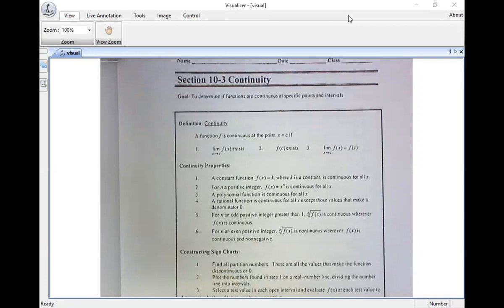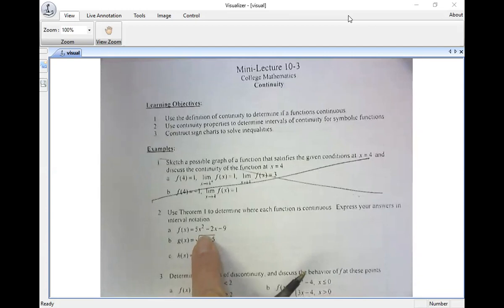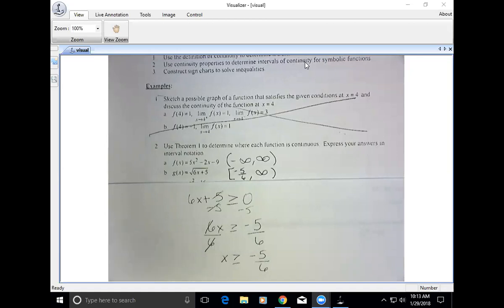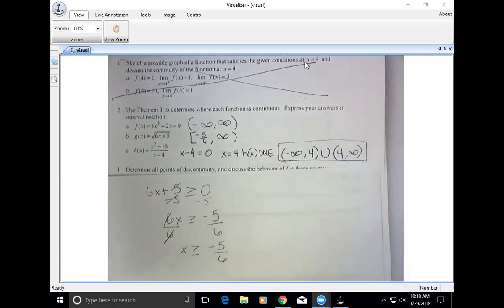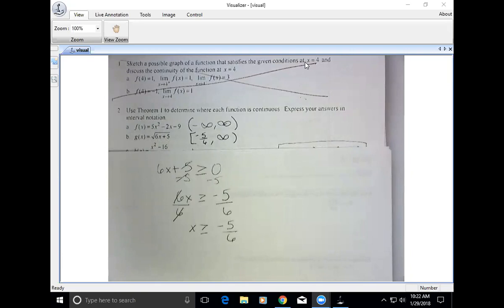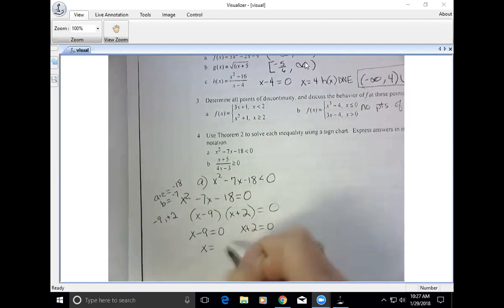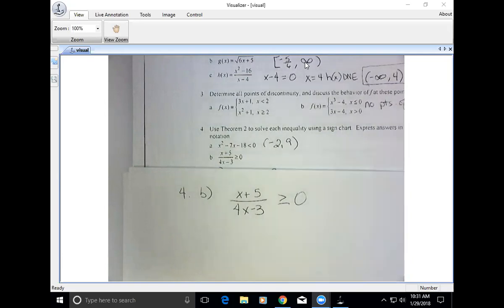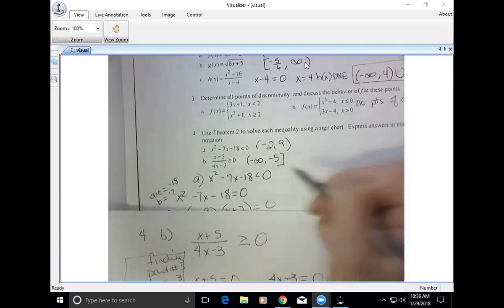Math 1325 9.3